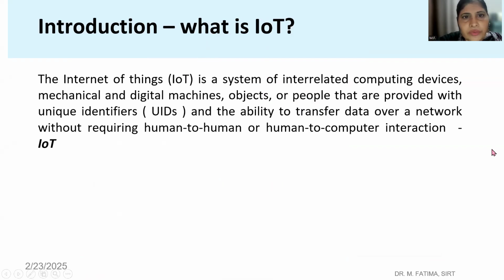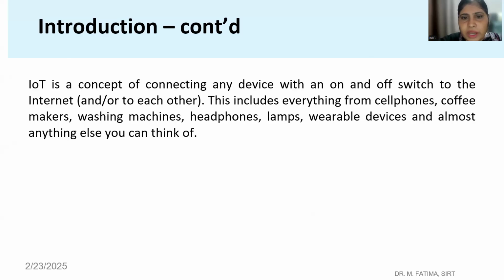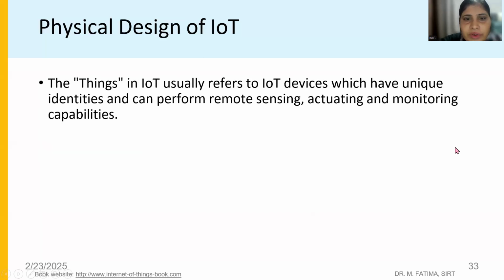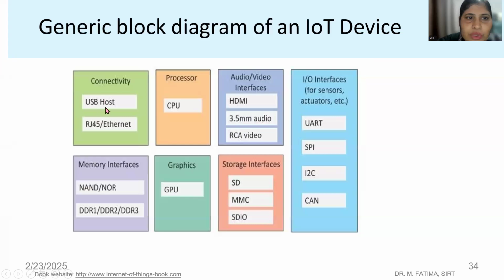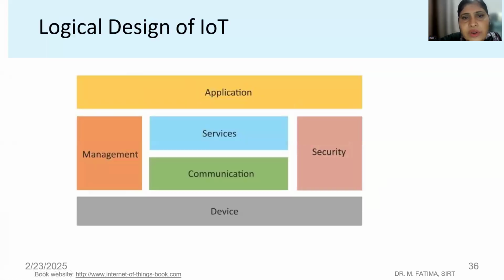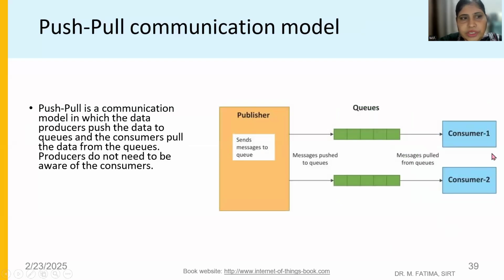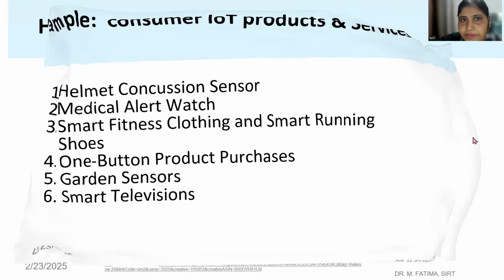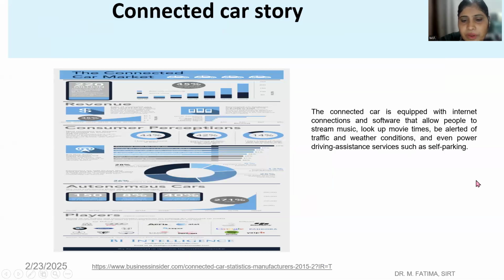Internet of Things | Communication Model | SIRT Bhopal | Dr. M. Fatima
IOT IS NETWORK OF INTERCONNECTED COMPUTING DEVICES WHICH ARE EMBEDDED IN EVERYDAY OBJECTS, ENABLING THEM TO SEND AND RECEIVE DATA.